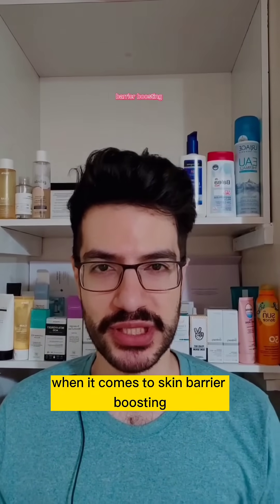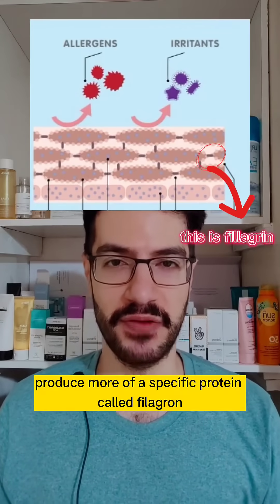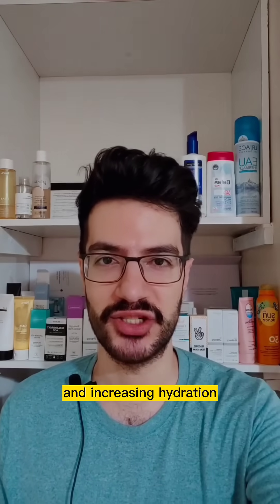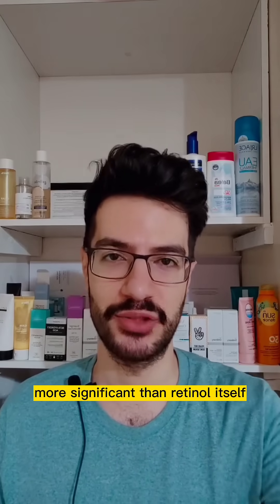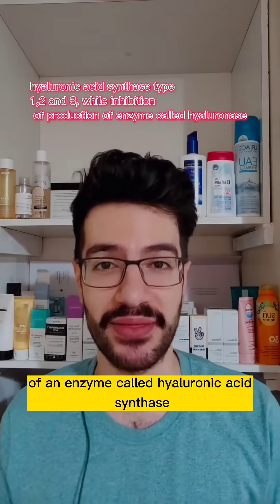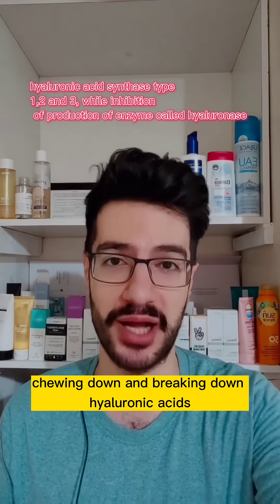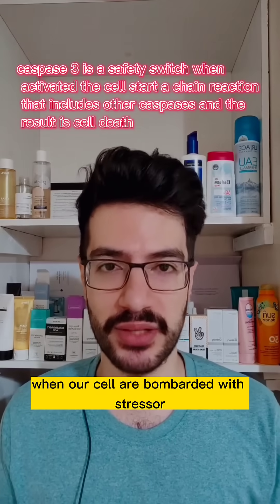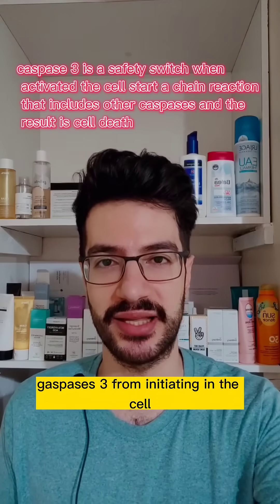Green Tea Extract (EGCG) How does it work?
part 12 of the "how does it work" series, greenteaskincareproducts is an antioxidants rich extract.